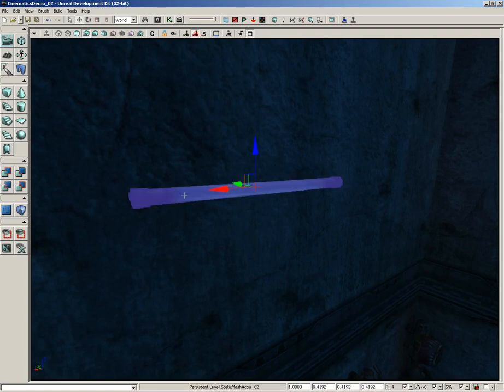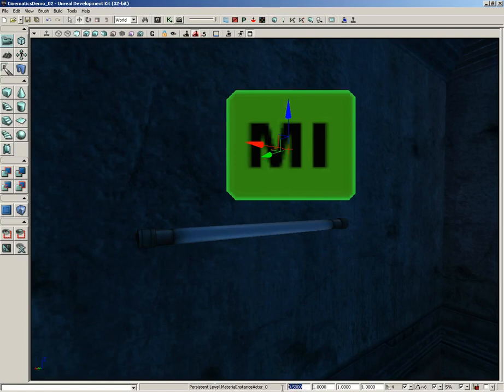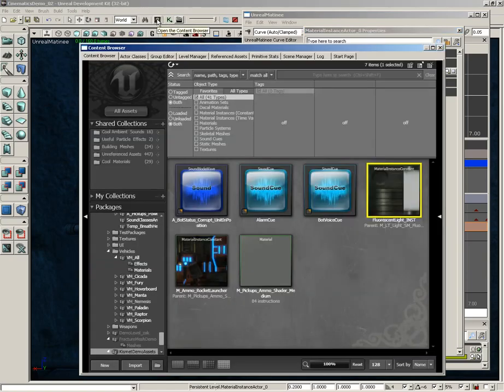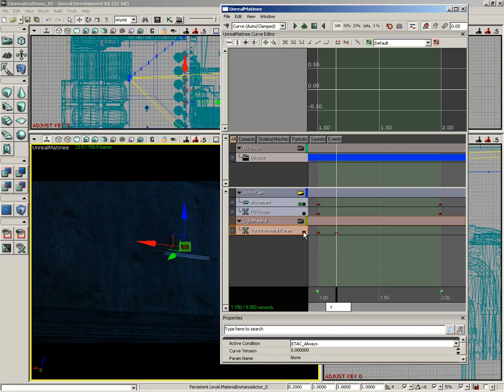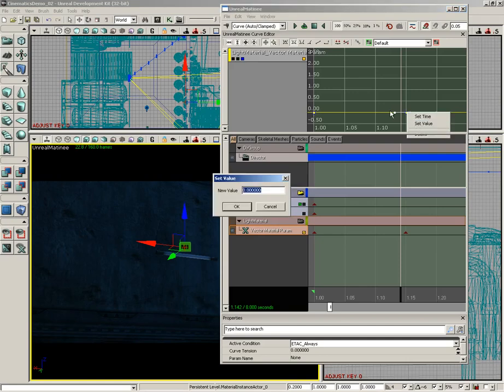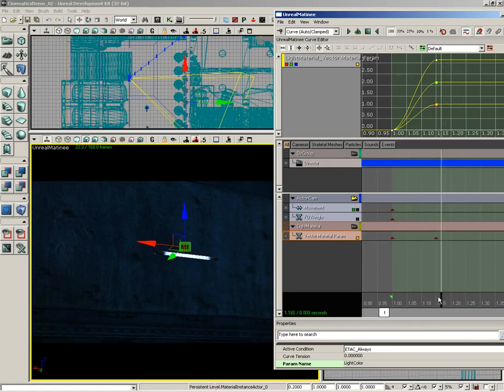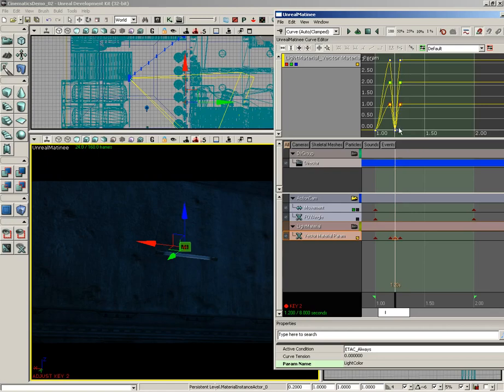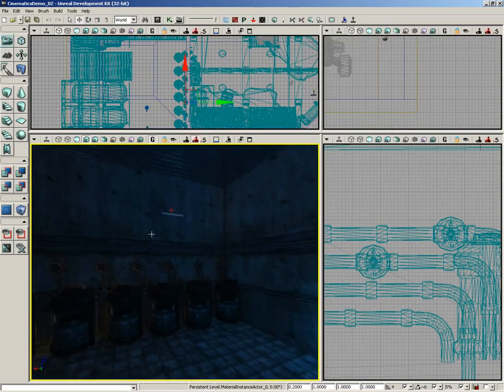UDK Tutorial Part 132: Cinematics- Animating Light Material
In this video we use Matinee to animate the material of our fluorescent light object, causing the light to flicker before switching on.